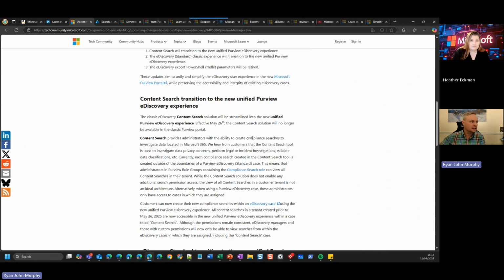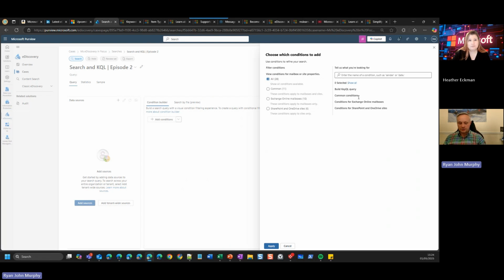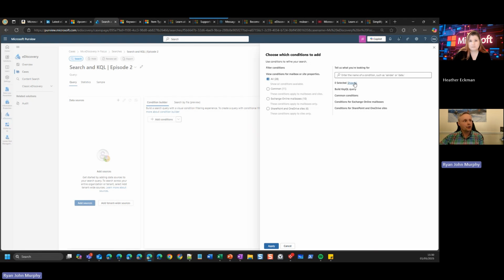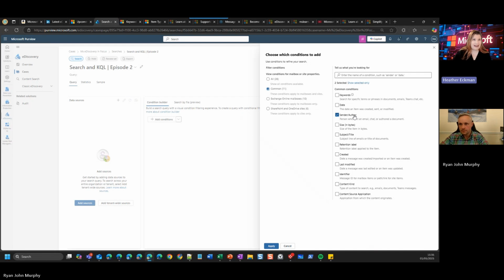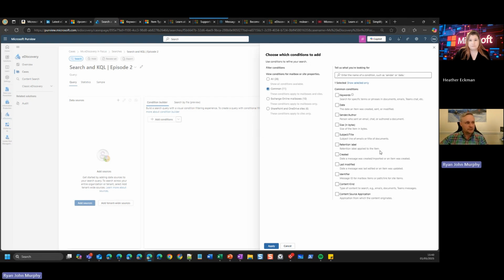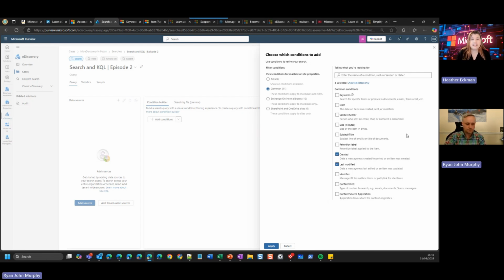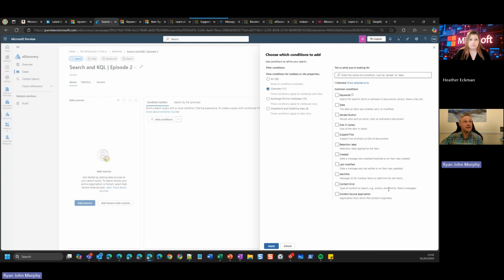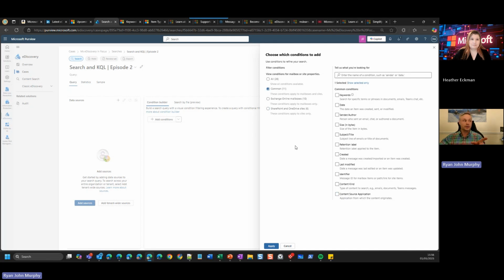Master Common Search Conditions in Microsoft eDiscovery (KeyQL) (Ep2)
🚀 Title: Microsoft eDiscovery Search and KeyQL Common Conditions (Ep2) 🚀

🎥 Description: In the second episode of our series on Microsoft eDiscovery Search and Keyword Query Language! We continue exploring the powerful Conditions Builder and delve into the workings of the Common Conditions. Learn how to get the most out of your searches by leveraging these conditions to refine and optimise your eDiscovery searching. Whether you're a beginner or an experienced user, this episode will provide valuable insights and practical tips to enhance your search capabilities by enabling you to craft queries with precision.

🔍 Join us as we explore:
✅ An introduction to the Common Conditions and their functionalities.
✅ A comprehensive guide to using each condition to craft queries.
✅ Best practices for constructing effective search queries with these conditions.
✅ Real-world examples and scenarios to illustrate the conditions with KeyQL.

You can also join our LinkedIn community and enjoy our monthly Join our Newsletter today, ensuring you're aware of the Microsoft eDiscovery; News, RoadMap Items, Solution changes and much more!

📘 Special Mention: we introduce our new book: Microsoft eDiscovery in Focus – your ultimate guide to mastering the New Microsoft eDiscovery in Microsoft Purview.

Note: Whether you're a compliance professional or just curious about eDiscovery, our videos are packed with insights to help you navigate the complexities of data discovery, review and export.

👉 Watch now and take your eDiscovery skills to the next level!

Hosted by: Ryan John Murphy, Senior Data Security and Compliance Technical Specialist, Former Microsoft Security MVP, 2024 Data Security Champion and Microsoft eDiscovery Advocate, and, Heather Eckman, Senior Data Security and Compliance Technical Specialist and Microsoft eDiscovery Advocate and eDiscovery Investigator.

With all the great things happening with eDiscovery at the moment, help us spread the word!